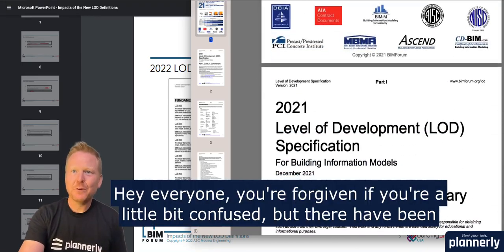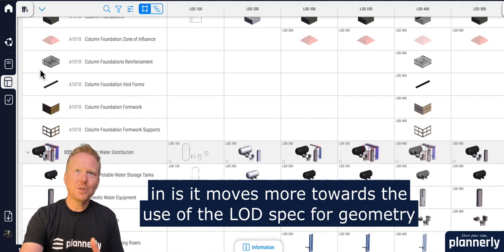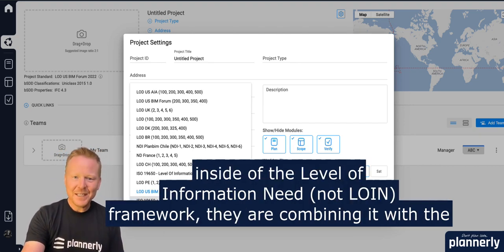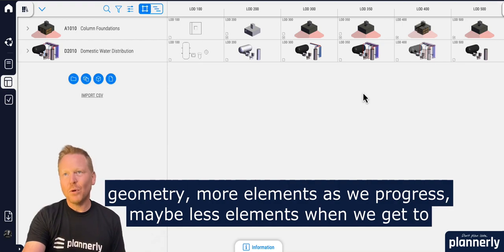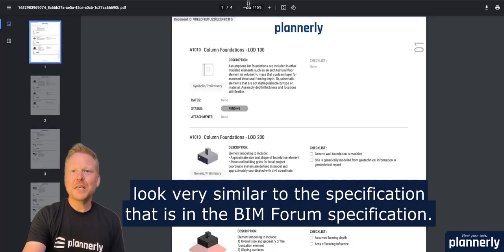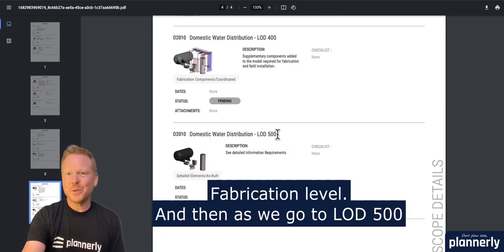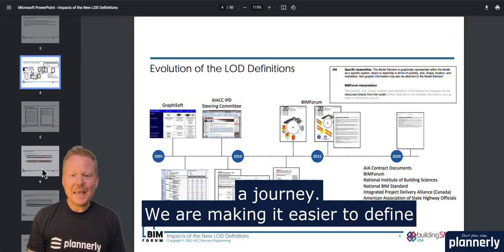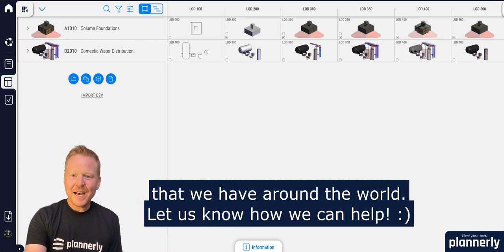How to use LOD 100-500 | Intro & Recent Updates | Master the new LOD BIM Forum Specification 2022/23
In this video, I'll take you through a quick intro on how to use the LOD BIM Forum Specification (LOD 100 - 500) with Plannerly. Discover the recent updates to the LOD 2022 specification, including the LOD 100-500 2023 definition updates, the addition of LOD 500 and the use of Level of Accuracy (LOA) scale for As-built accuracy. So, whether you're just starting out in the BIM field or looking to expand your knowledge on this important topic of LOD/LOIN, this quick video is for you 😃

💡 Make sure to sign up for a free Plannerly account